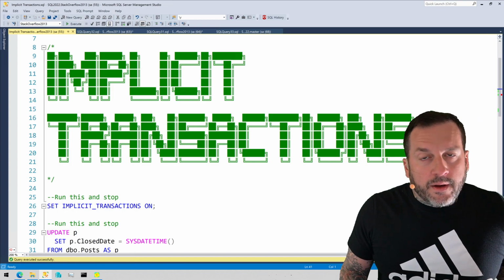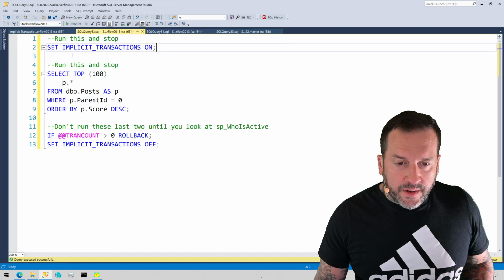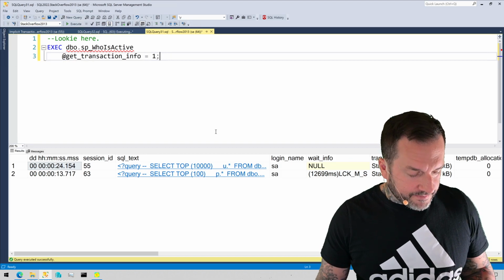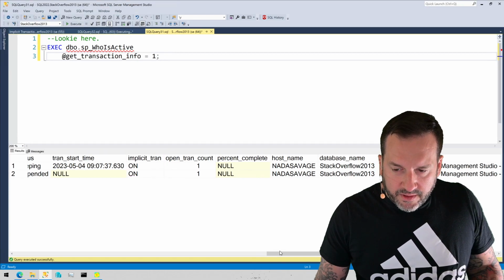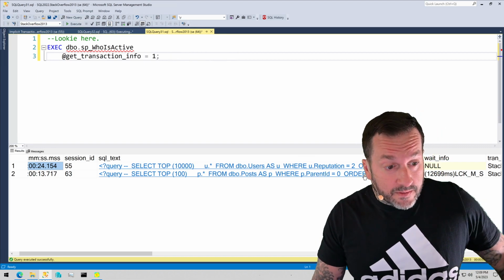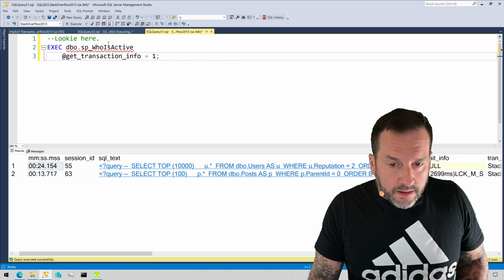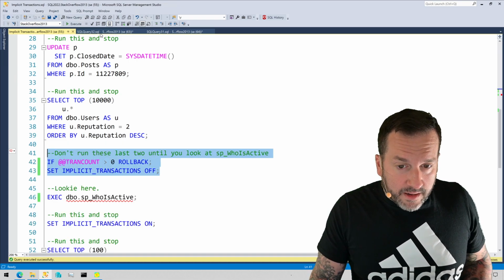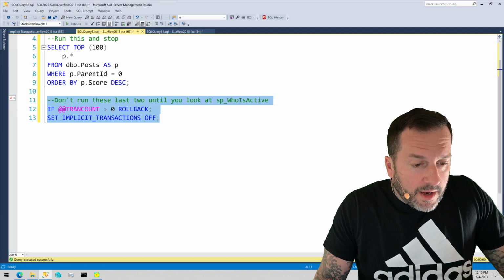A Little About Why IMPLICIT TRANSACTIONS Are Horrible In SQL Server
In this video, I delve into why implicit transactions are considered terrible, horrible, no good, very bad things in SQL Server management and development. Exploring the default settings of Microsoft's JDBC driver and Python driver for SQL Server, which enable auto-commit by default, I highlight how this can lead to significant issues. The video examines the implications of using read committed isolation level as the default setting in SQL Server databases, except Azure SQL DB, where it’s a rare positive exception. Through practical examples, I demonstrate how implicit transactions can exacerbate blocking and deadlocking problems, making debugging and performance tuning much more challenging. By emphasizing the importance of switching to read committed snapshot isolation or using optimistic isolation levels, I aim to help viewers avoid common pitfalls and improve their SQL Server environments.

📑 CHAPTERS

HH:MM:SS - Chapter Title
00:00:01 - Introduction and Overview of Implicit Transactions
00:00:31 - Default Auto Commit Feature in Microsoft JDBC and Python Drivers for SQL Server
00:00:59 - Critique of Microsoft's Read Committed Isolation Level as the Default
00:01:30 - Historical Context and Consequences of NOLOCK Usage
00:02:03 - Demonstration of Implicit Transactions with a Script
00:02:16 - Explanation of Successful Query Execution in Implicit Transaction Mode
00:02:29 - Example of Blocking Issue Due to Implicit Transactions
00:02:40 - Introduction to `sp_whoisactive` and its Parameters
00:03:07 - Checking for Implicit Transactions Using `sp_whoisactive`
00:03:18 - Analysis of Query Execution with Implicit Transactions
00:03:26 - Explanation of Blocking Issues Caused by Implicit Transactions
00:03:32 - Impact on Deadlock and Blocking Reports
00:03:38 - Discussion on Additional Blocking Problems Due to Implicit Transactions
00:04:27 - Summary of Blocking and Deadlocking Issues with Implicit Transactions
00:04:33 - Importance of Using Read Committed Snapshot Isolation Level
00:04:50 - Recommendations Against Using Implicit Transactions
00:04:54 - Advice for Lazy Developers on Using Optimistic Isolation Levels
00:05:21 - Strong Recommendation to Avoid Implicit Transactions
00:05:35 - Alternative Approach of Using No Lock Hints
00:05:47 - Cautionary Note on Potential Data Consistency Issues
00:06:01 - Conclusion and Call to Action

📑 CHAPTERS

 - 00:00:01 - Introduction to Implicit Transactions
 - 00:01:30 - Consequences of Microsoft's Default Settings
 - 00:02:40 - Demonstration with Implicit Transactions On
 - 00:03:57 - Explanation of Blocking and Deadlock Issues
 - 00:05:21 - Recommendations for Using Read Committed Snapshot Isolation
 - 00:06:01 - Conclusion and Call to Action